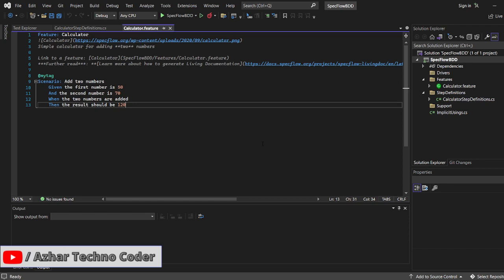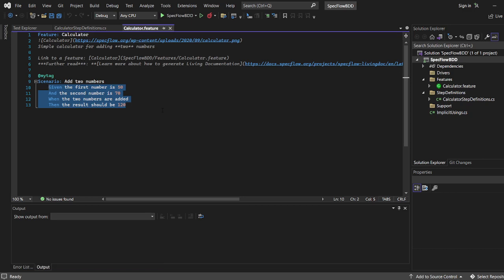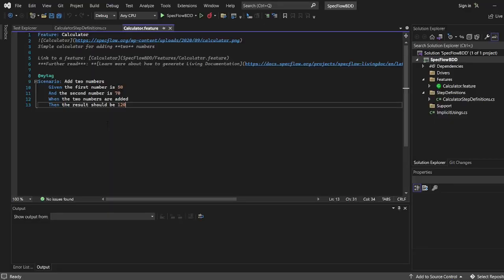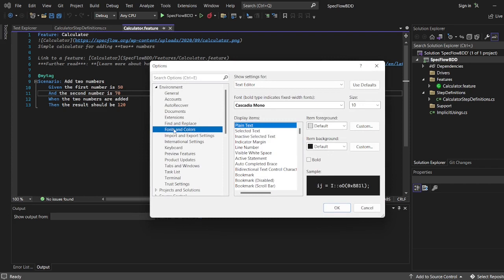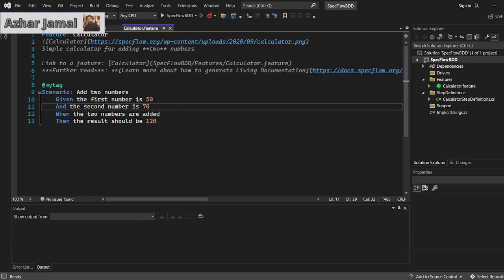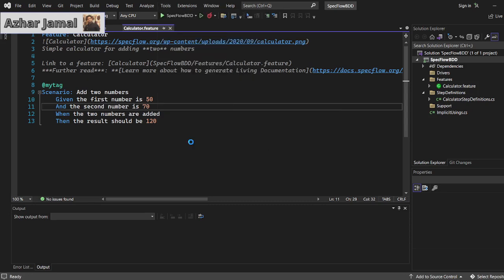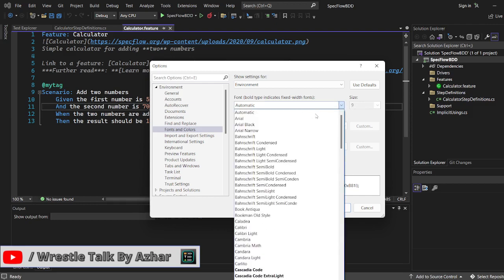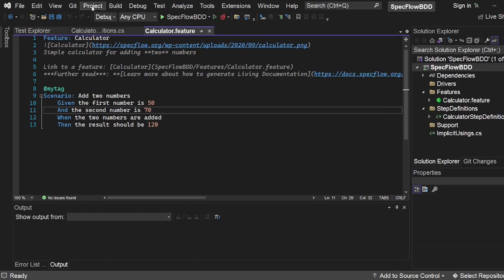How to Change the font and text size in the IDE - Visual Studio 2022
Steps:
1. Click on Tools and then click on options
2. Select the tab 'Font and Colors'
3. By default Text Editor will be selected
4. Select the font size which you need.
5. Select 'Environment' under 'Show settings for' to change the font and the font size for the rest

Chapters:
0:00 - Introduction to the video
0:24 - Change the font and text size in the IDE - Visual Studio 2022
1:24 - End Tags and subscription to the channel